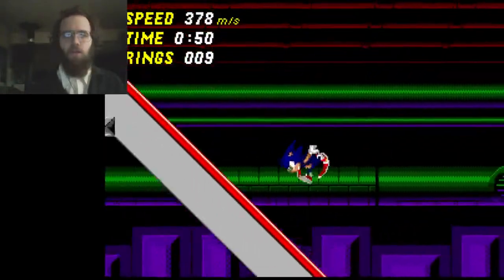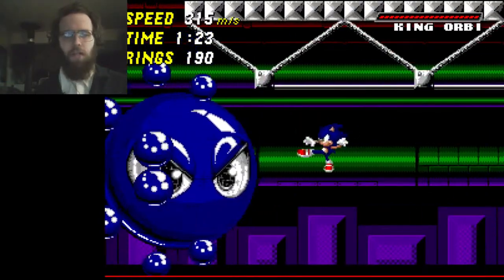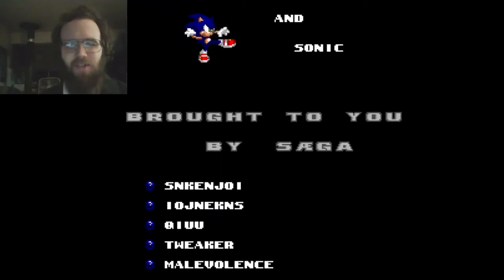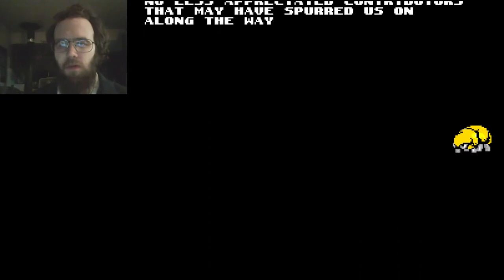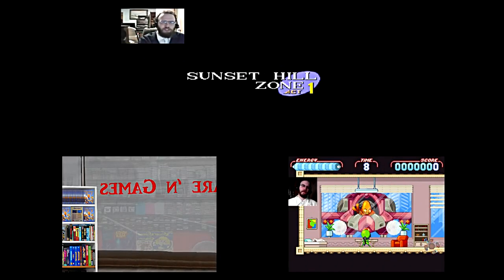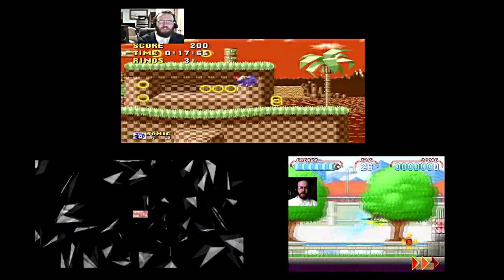Now I have to finish Sonic Boom -Sonic ROM hacks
Well, now I have to beat this game.

So I do.

More Sonic ROM hacks, one a week all month.